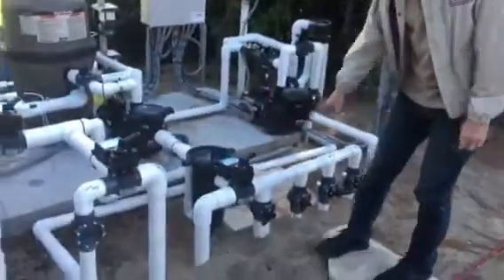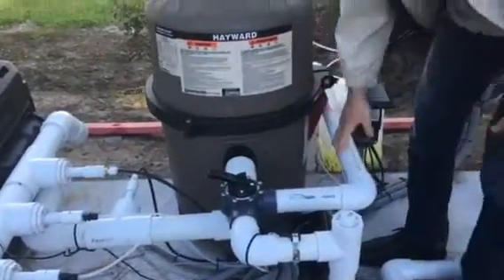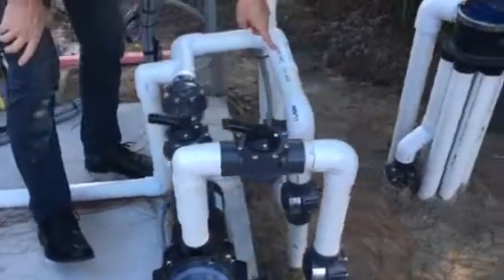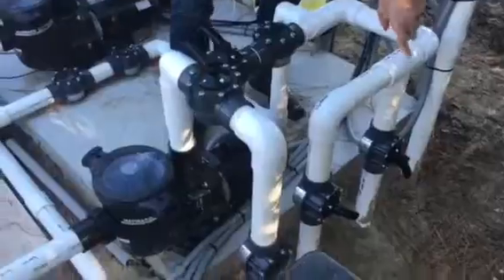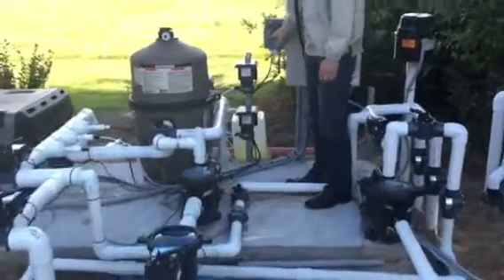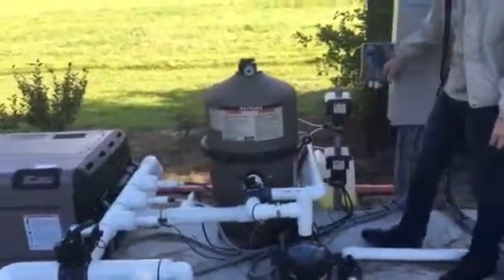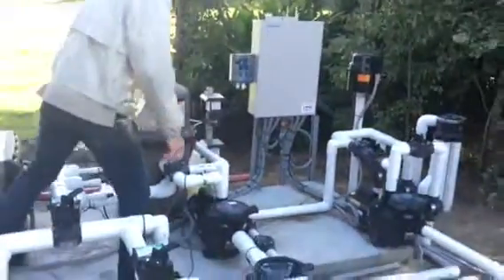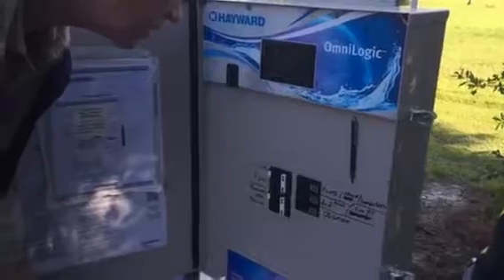Ladner's Automated Equipment Lesson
Basic Pool & Spa Equipment System

Hayward Equipment Package. TriStar pump, Pro Grid filter, Universal H-Series Heater, OmniLogic Automated Control System with wireless Communications App for iPhone or iPad, ColorLogic Pool Lights, ORP/pH Automated Chemical Feed System, & Blue Square InFloor Cleaning System.

Pool Construction Started on October 5, 2015 and was completed on November 5, 2015 in Waggaman Parish Louisiana